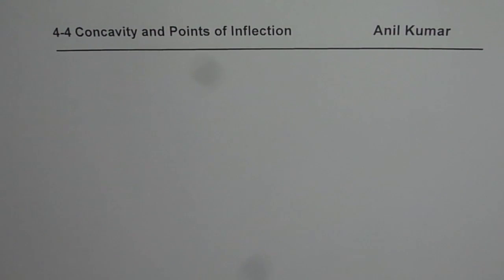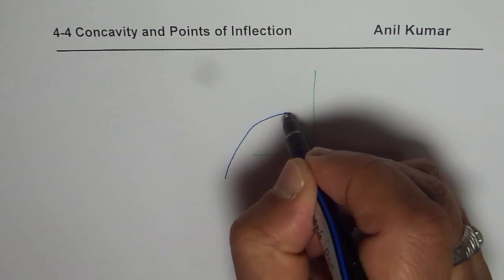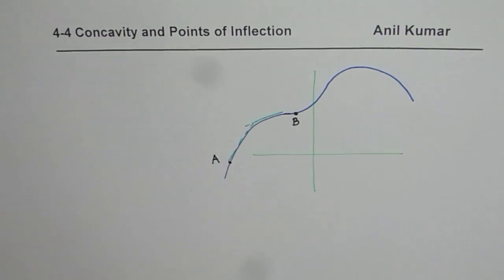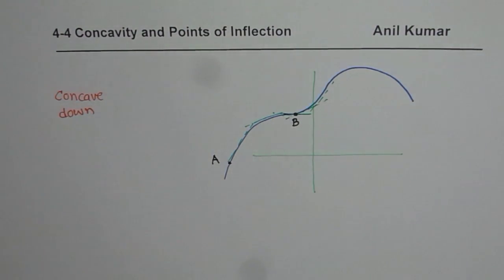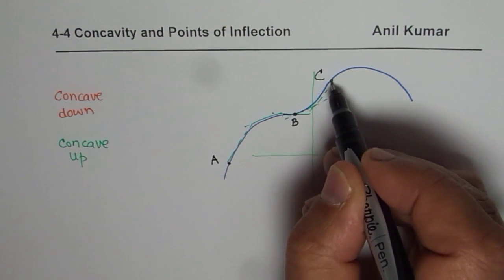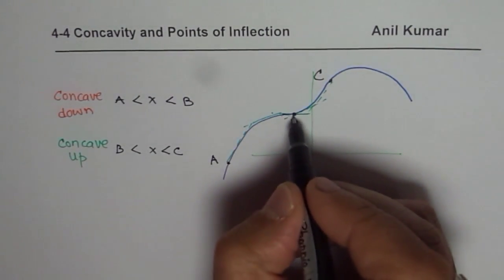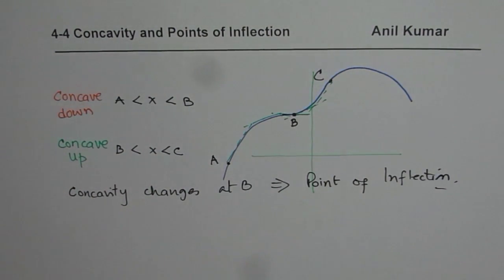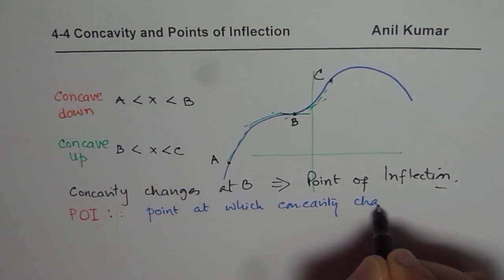Concavity and Point of Inflection Concept